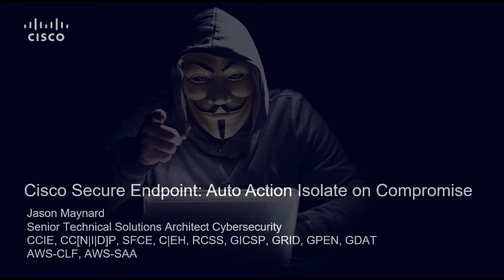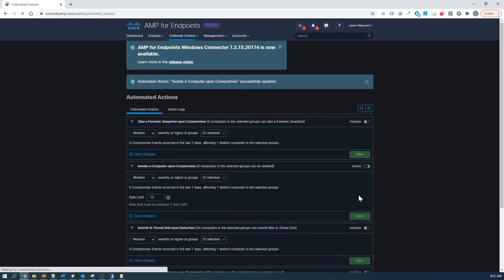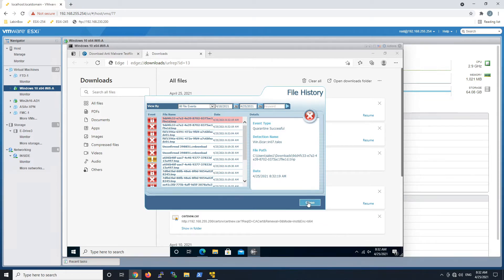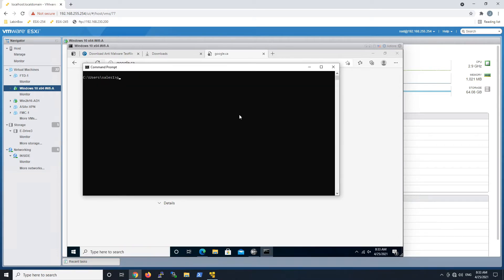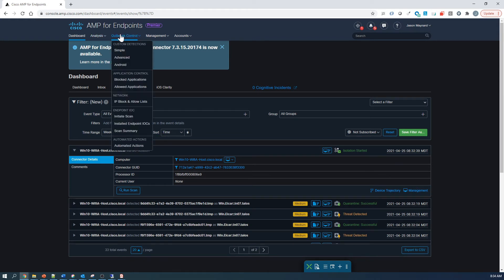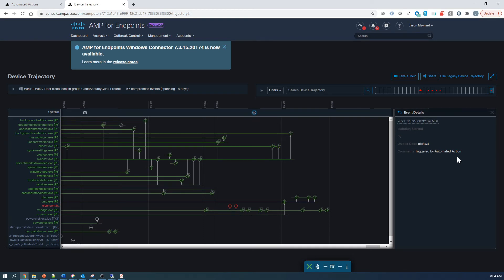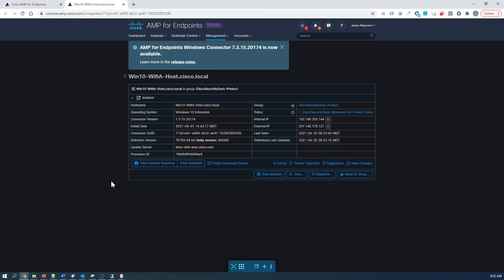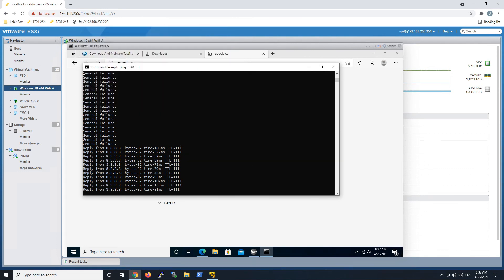Cisco Secure Endpoint: Automated Action Isolate on Compromise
In this video we will take a look at Cisco Secure Endpoints Automated Action capability. We will focus automating the isolation of the computer during a compromise. We can use a severity level to make this decision and restrict outbound connection from the computer while still managing the asset from Cisco Secure Endpoint console. You have the ability to make exception to what the computer can connect to during isolation as well so something to keep in mind.